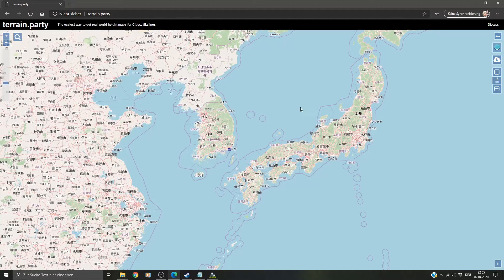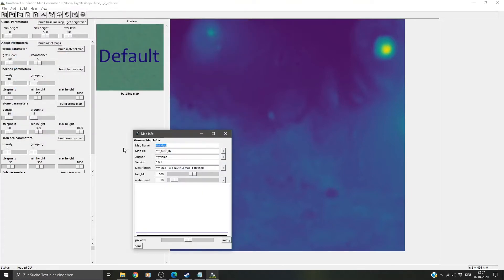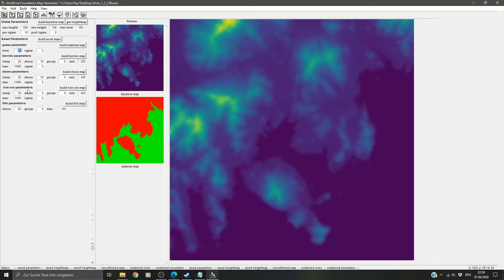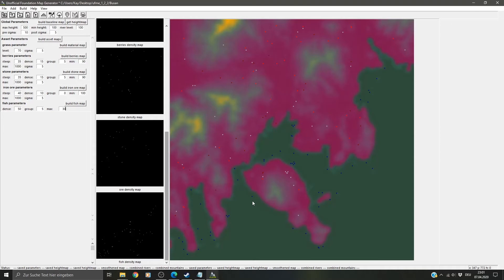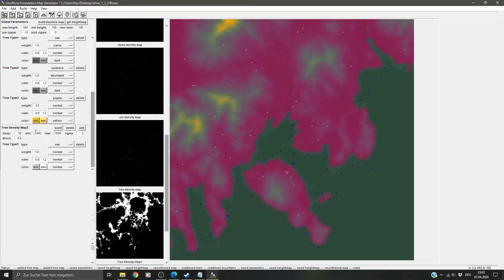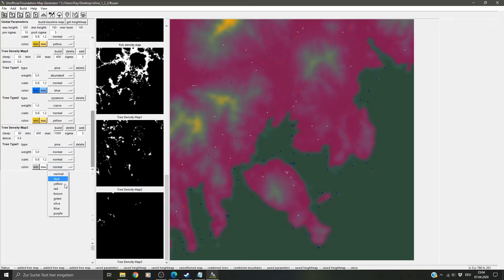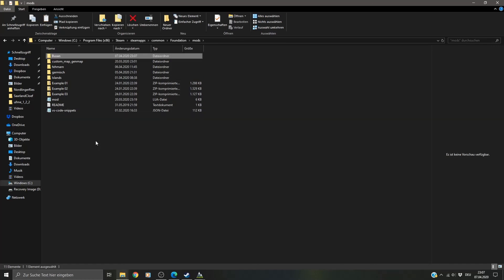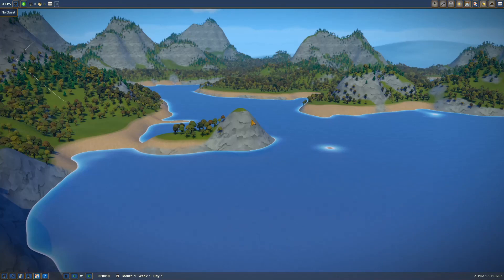UFME heightmap import tutorial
Foundation allows to build and import your own custom maps. Since painting a heightmap and setting up all the mod files by hand can be difficult, I programmed a small editor to help create all the necessary files: The Unofficial Foundation Map Editor.

In this video I introduce, how you can get a heightmap, import it into the editor and build a map from it. I fetched my example heightmap, the Busan Bay Area

I was super nervous, recording so please excuse all the dumb stuff I said or mispronounced

About me:

Hey, my name is Kay I'm a 33+ year old engineer father and gamer. I programmed the UFME out of fun and as a python3 programming challenge, all source code is somehwat up to date on github:

but I really recommend not looking at my source code...